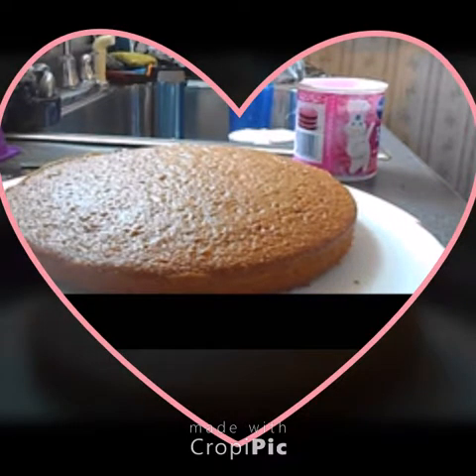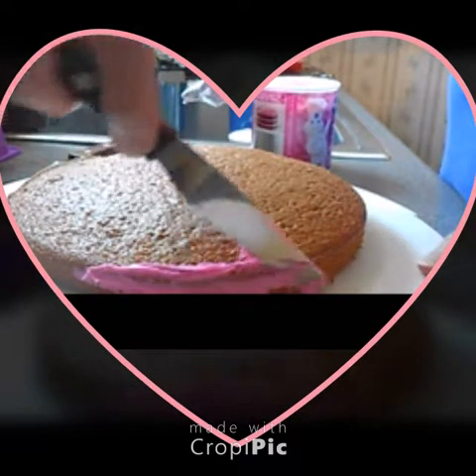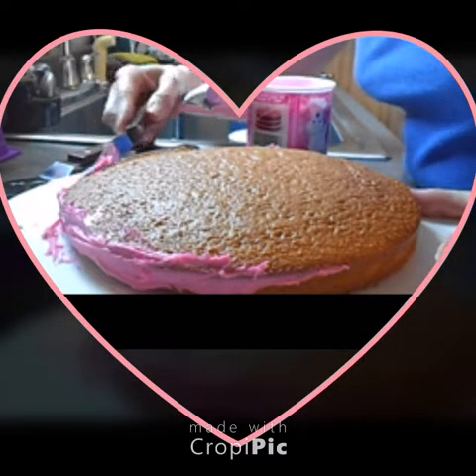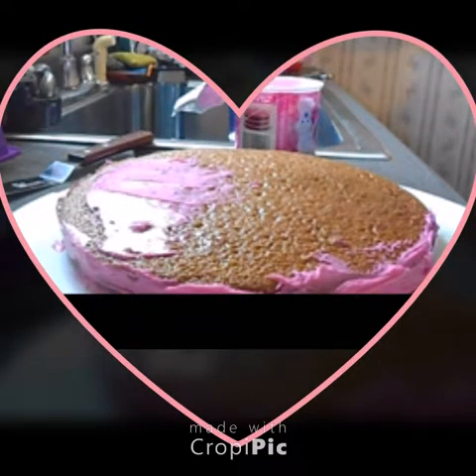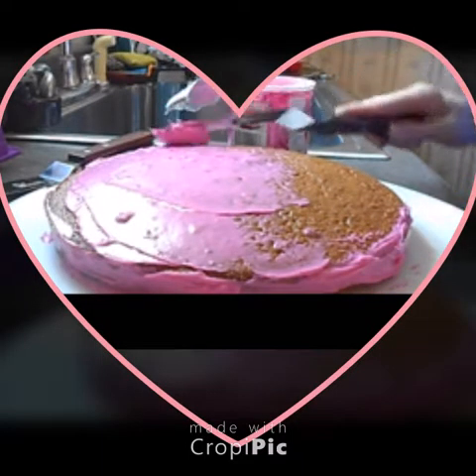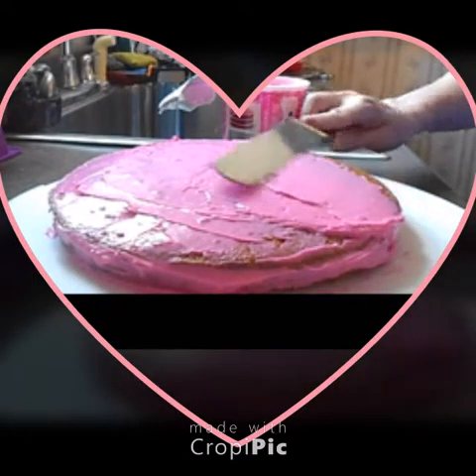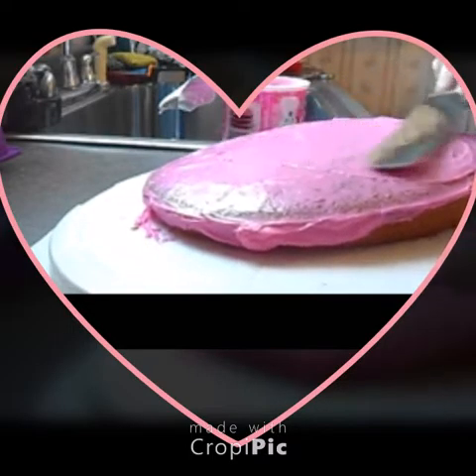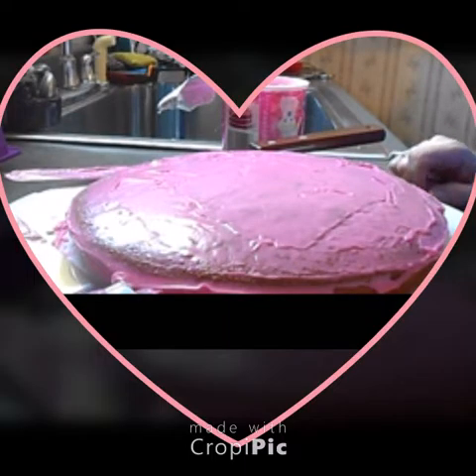1Easylife Angled Icing Spatula Set with Wooden Handle